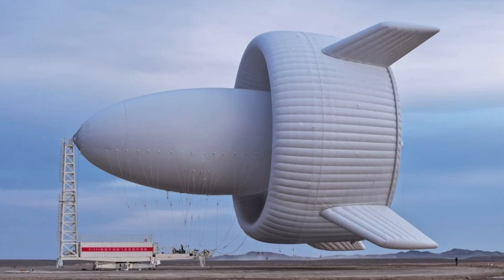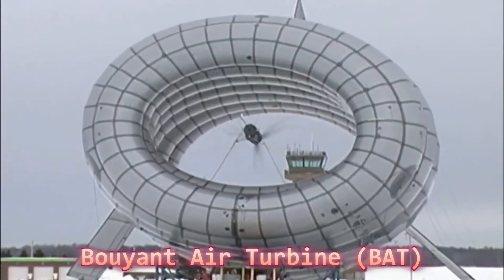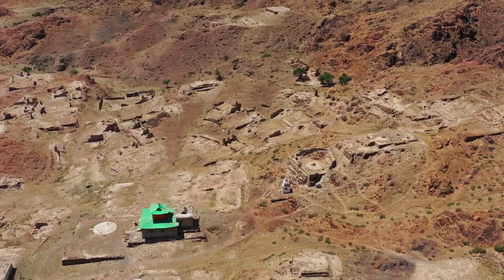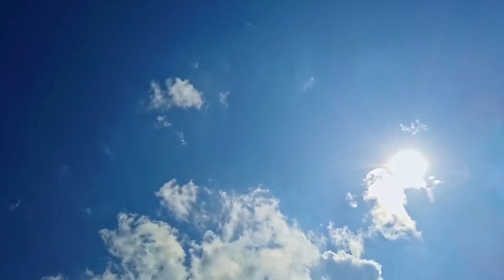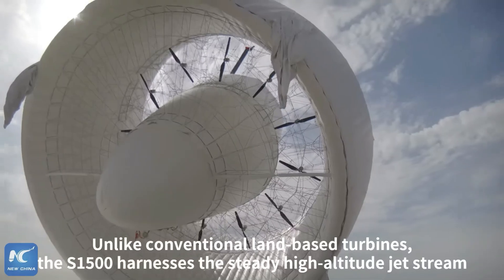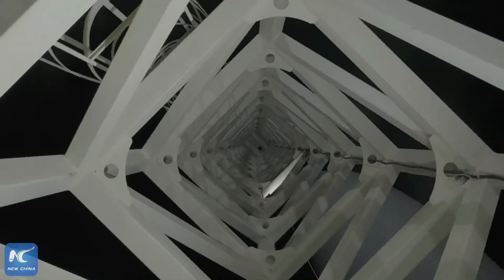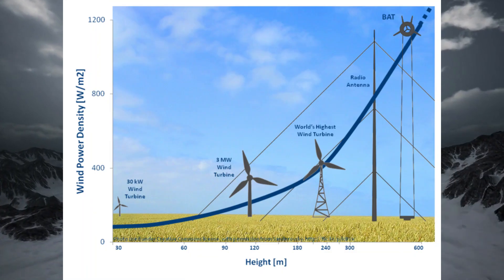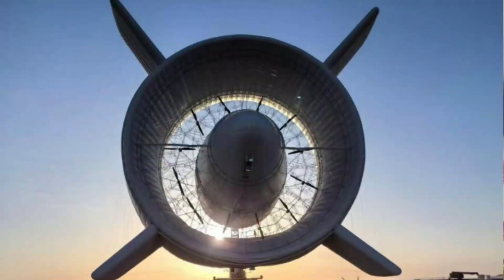The Largest Airborne Wind Turbine in the World S1500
China has successfully tested a megawatt-scale airborne wind turbine — the S1500, a massive helium-filled airship capable of generating clean energy at high altitudes. 🚀

In this video, we explore how airborne wind turbines work, from the early Buoyant Air Turbine (BAT) by MIT’s Altaeros Energies to China’s latest S1500 model developed by SAWES (Shanghai Airship Wind Energy Systems).

Discover how this breakthrough could revolutionize renewable energy, especially in remote regions and disaster zones, by tapping into stronger, steadier winds thousands of feet above the ground.